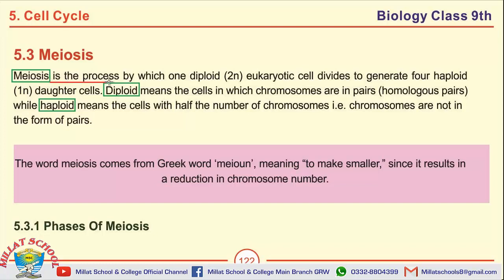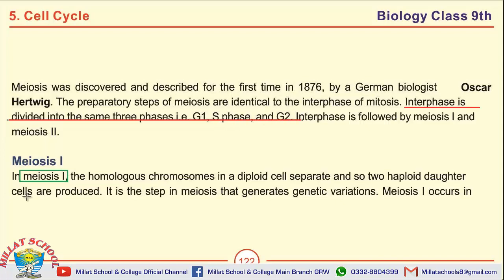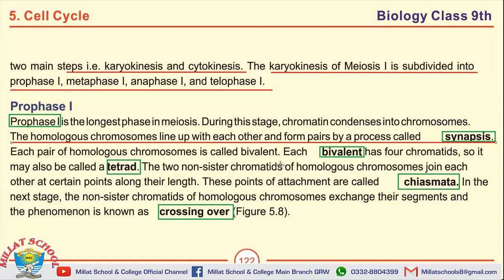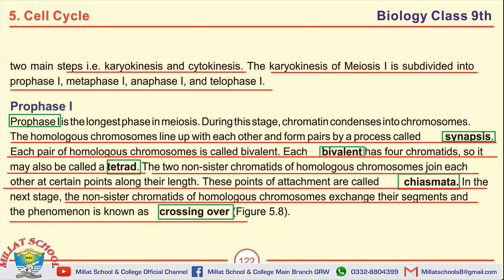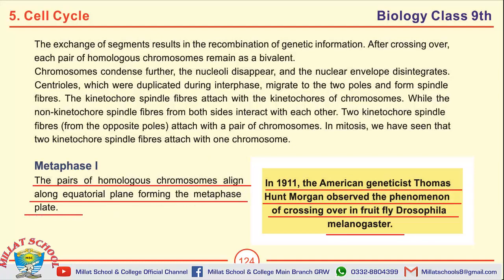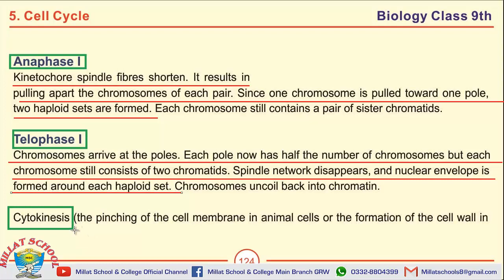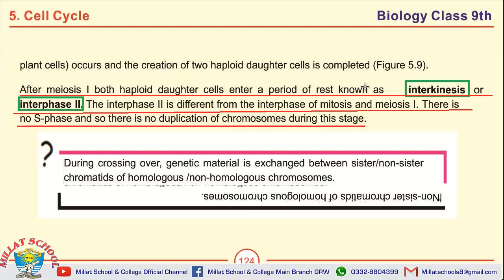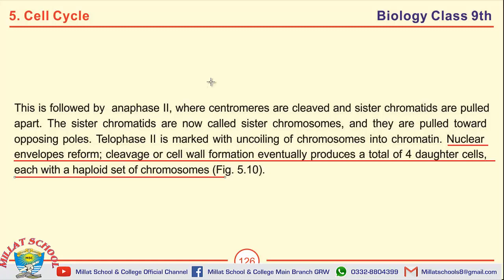Biology | Chapter 5 | Class 9th | MCQs, Short & long Questions | Part 4 | Millat School Grw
A complete guidance of MCQs, Short Questions, Long Questions Chapter 5.